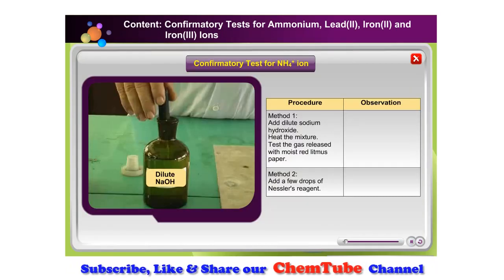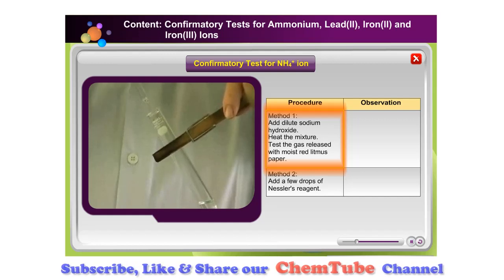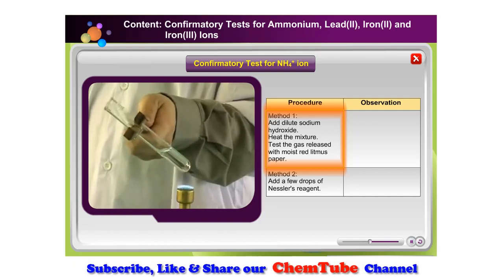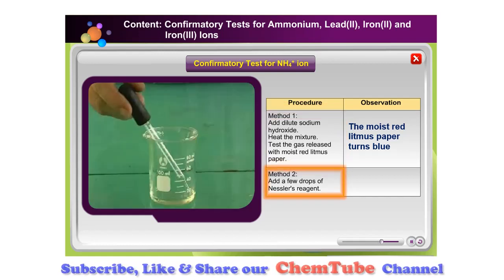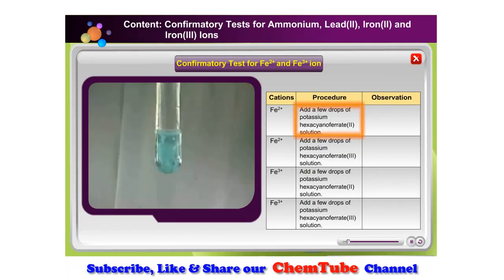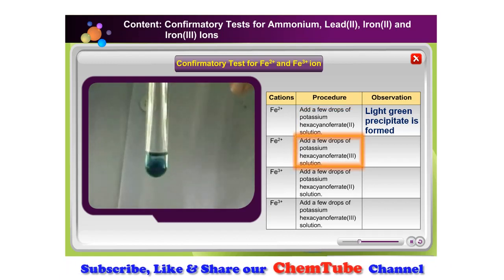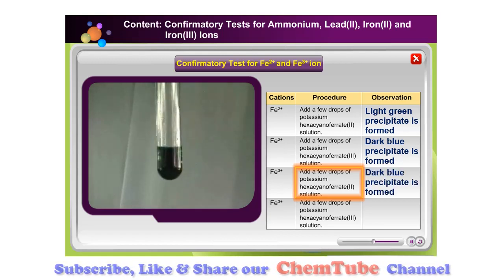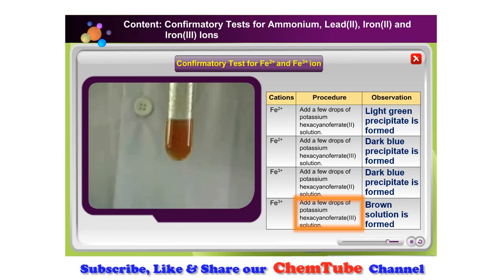Chemistry SPM: Learn 6.11 Qualitative Analysis for Confirmatory Cations Test In 3 Minutes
Chemistry Form 4 KSSM / KBSM

What is the confirmatory test for cations?